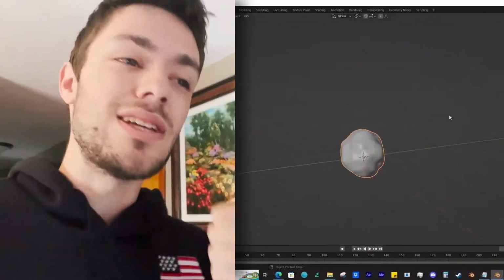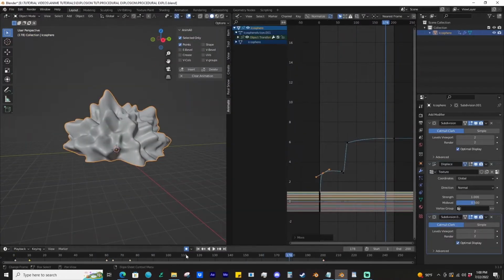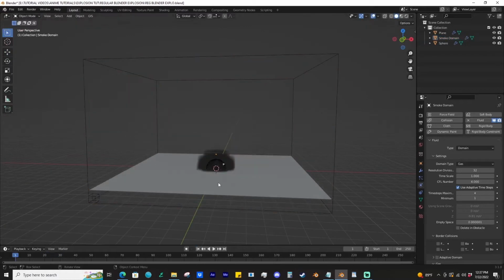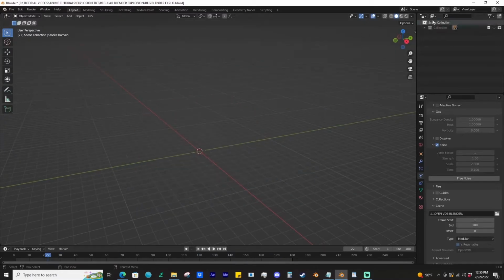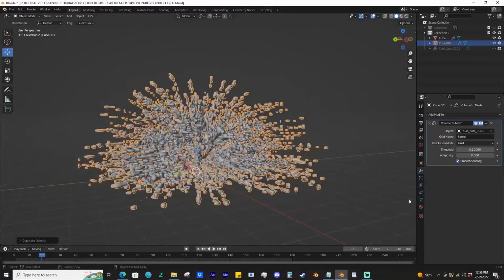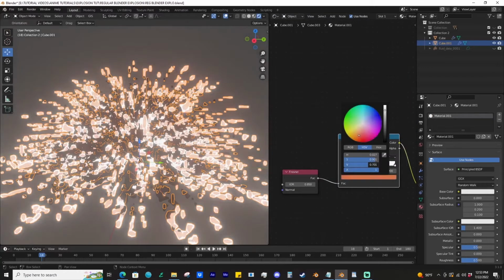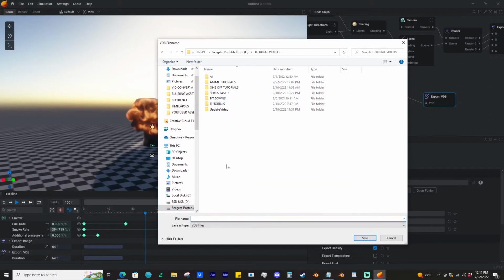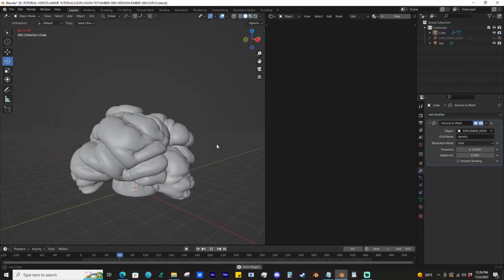Anime Style Explosions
Today we went over how to Anime Style Explosions using 3 different methods and for the most part shaded everything the same way

Timecodes:
00:00 - Intro
00:30 - Procedural Explosion
02:00 - Blender Explosion Simulation
04:19 - Ember Gen /Open VDBs
07:14 - What I Like Most
08:36 - Outtro